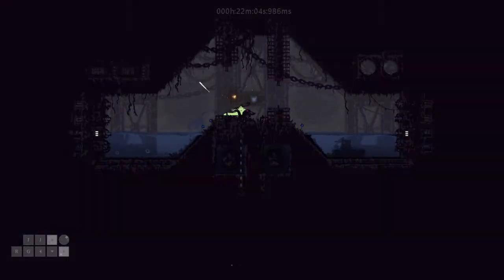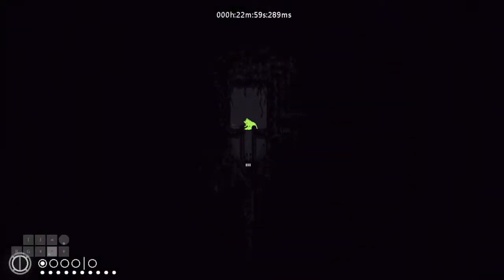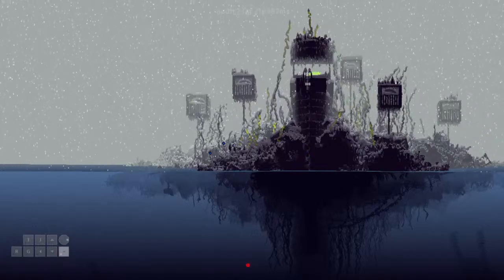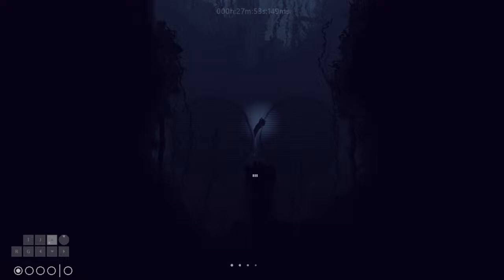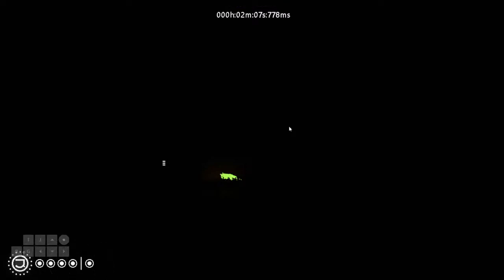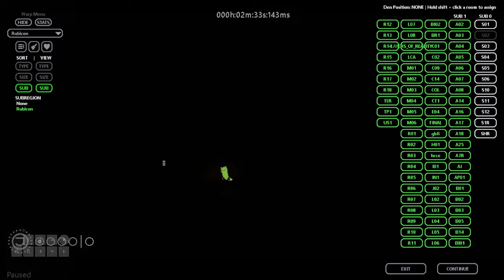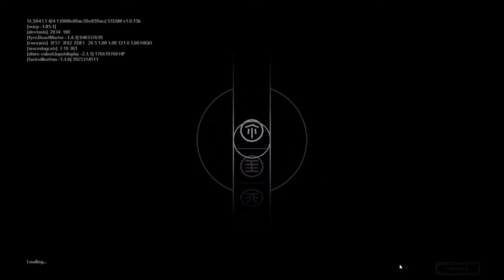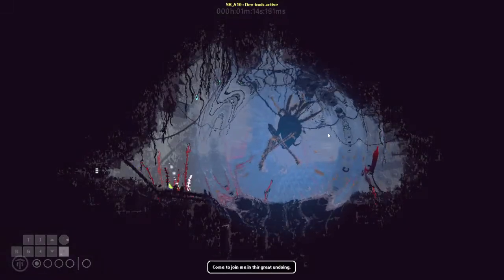[Rain World] Practicing Saint Again